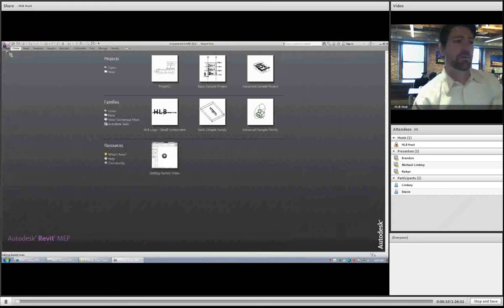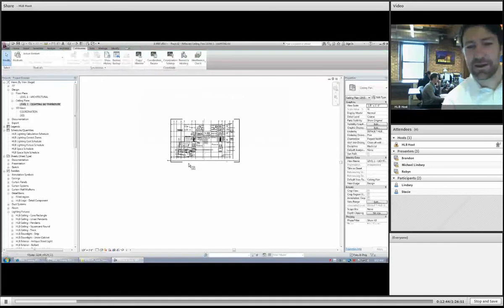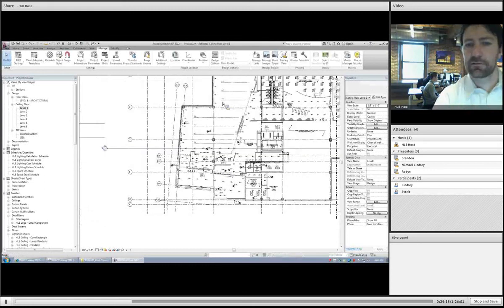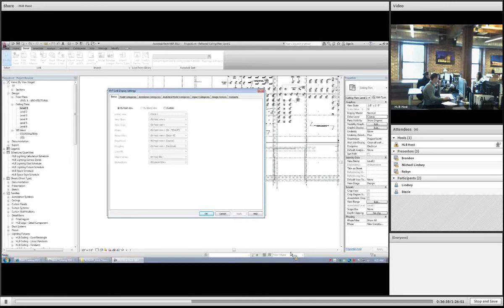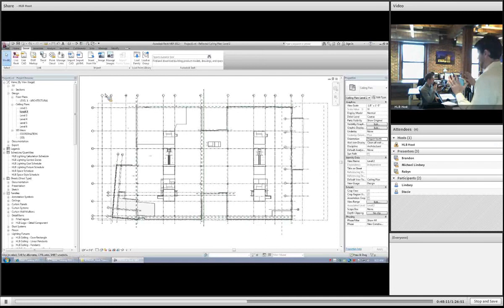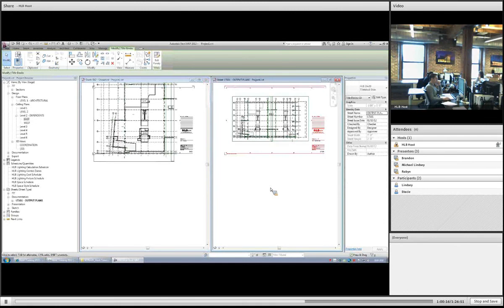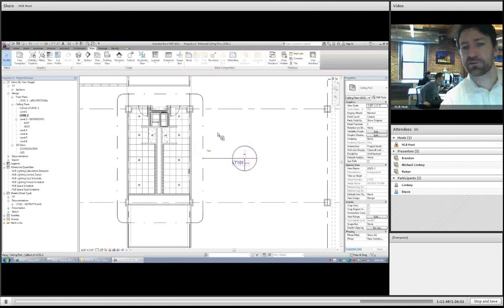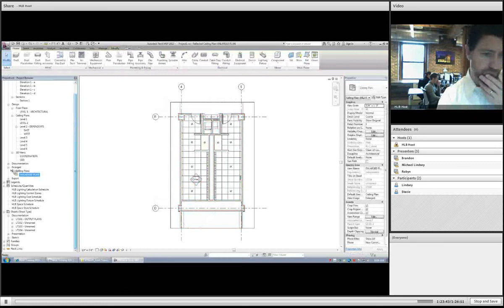Revit Training 2012 3 0